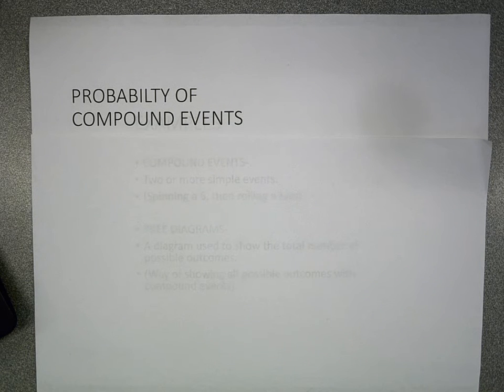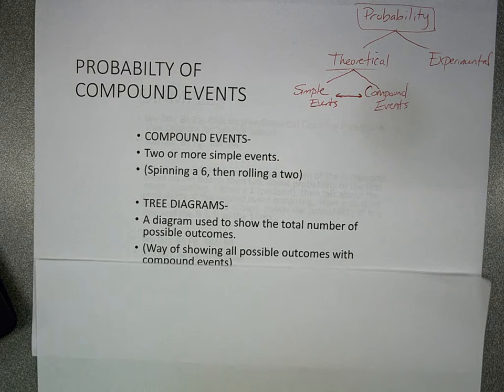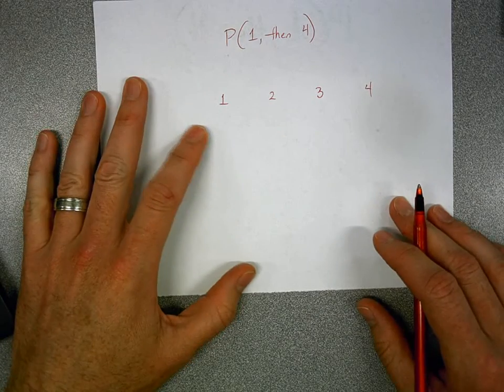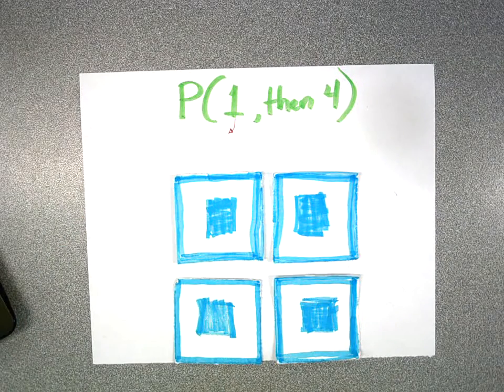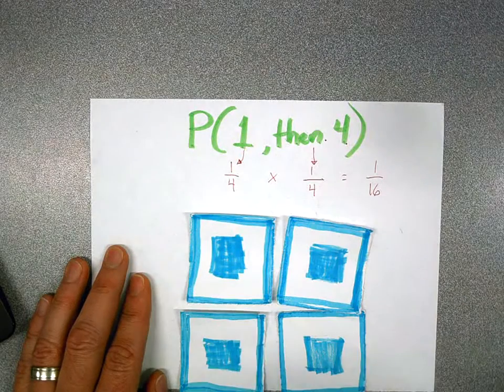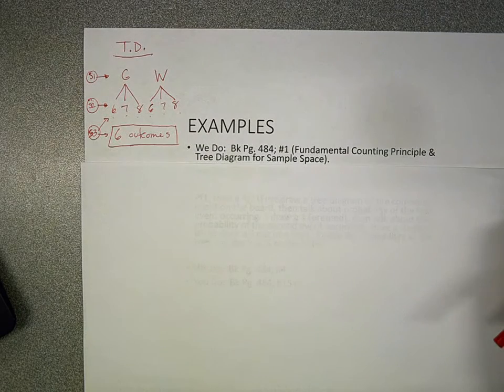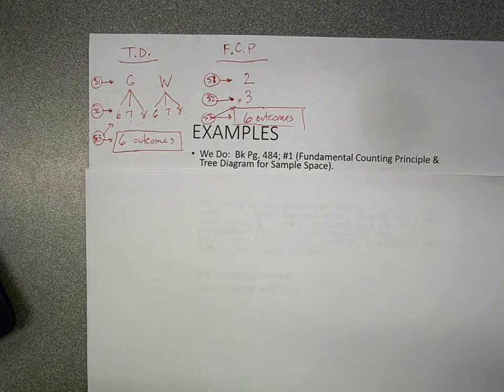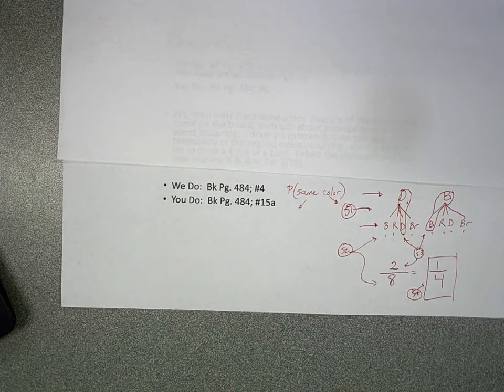Probability of Compound Events- Chapter 10 Lesson 8- Advanced Math 7